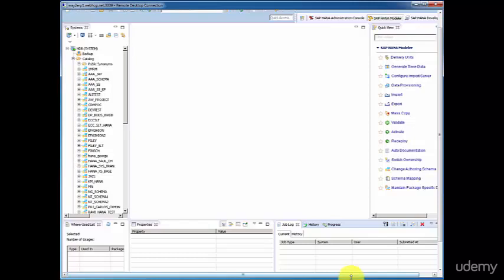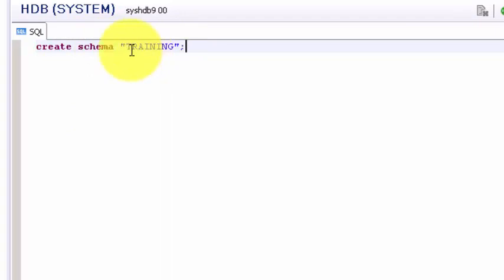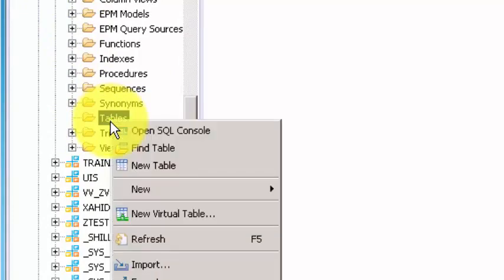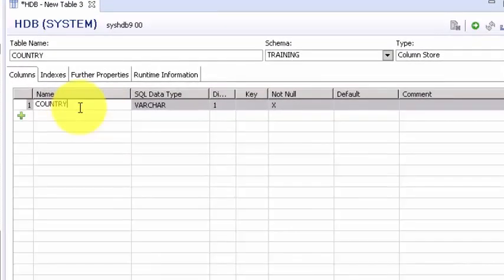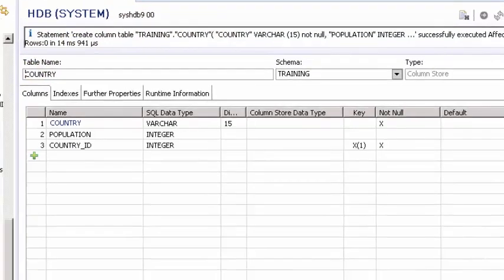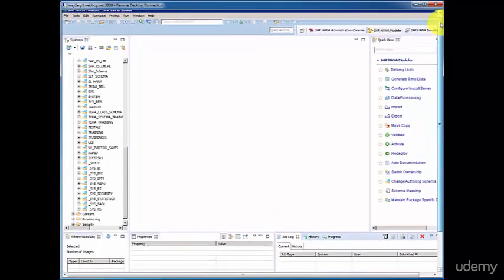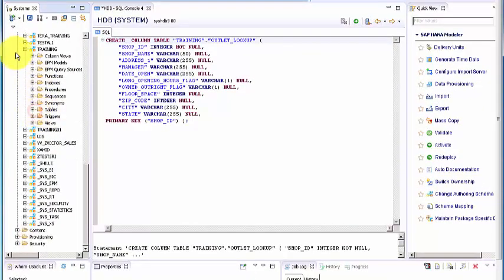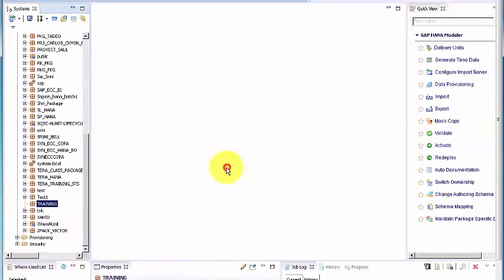017 SAP HANA Create Schema, Tables and Packages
SAP HANA Create Schema, Tables and Packages.